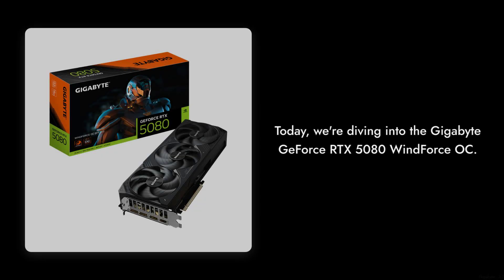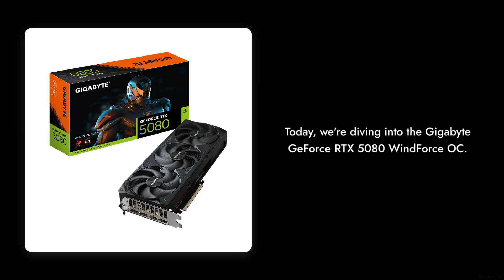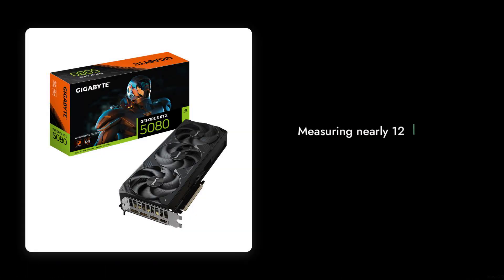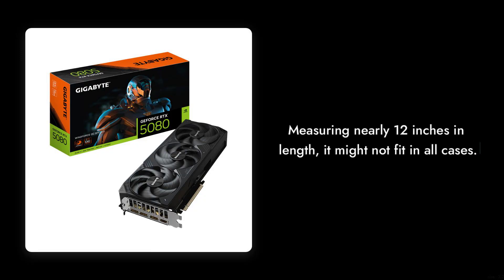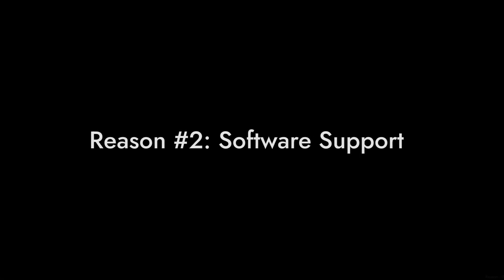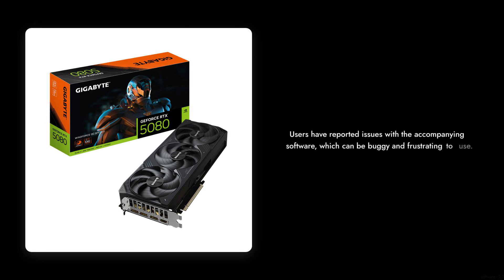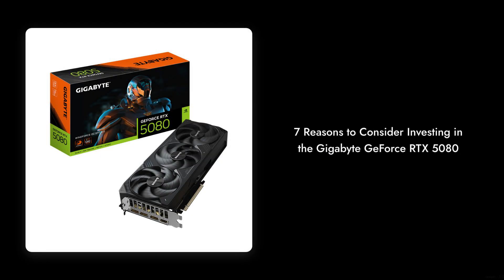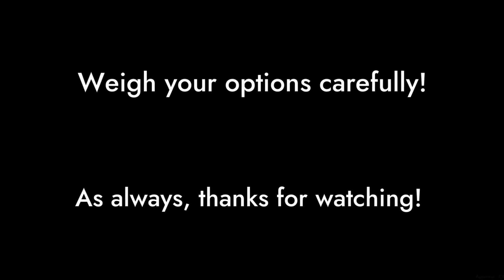GIGABYTE GeForce RTX 5080 WINDFORCE OC SFF 16G Graphics Card 🔥 7 Reasons NOT to Buy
— We’re not here to sugarcoat the GIGABYTE GeForce RTX 5080 WINDFORCE OC. In this video we test the SFF card's cooling, noise, and real-world gaming performance, and we call out whether the 16GB 256-bit GDDR7 memory is just marketing magic or a genuine upgrade. Expect blunt benchmarks, teardown notes, thermal throttling checks, and a verdict on value-for-money that will challenge the hype. If you want the truth behind the wind-swept cooling and the price tag, watch now.

00:00 Intro
00:19 Price vs Value
00:36 Noisy Cooling
00:49 Oversized Card
01:03 Limited Availability
01:14 Diminishing Returns
01:27 Software Issues
01:42 Hype vs Reality
01:57 Outro